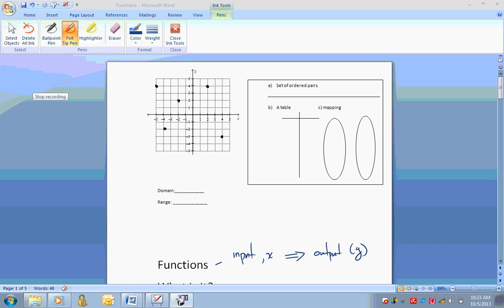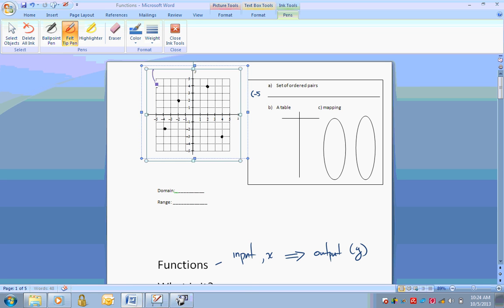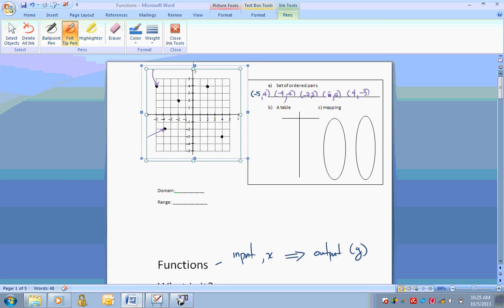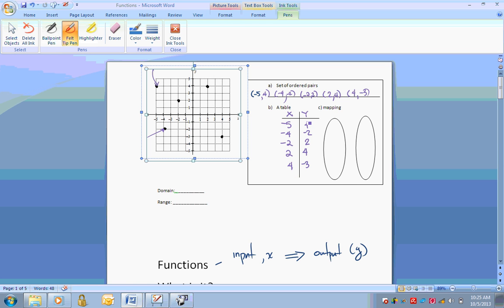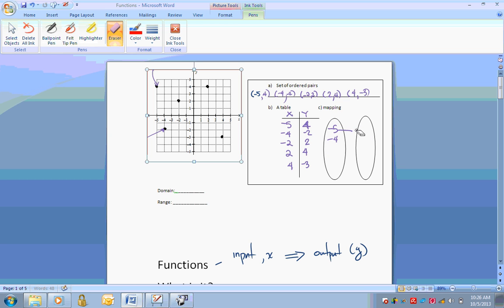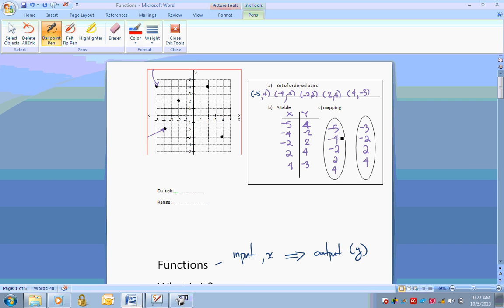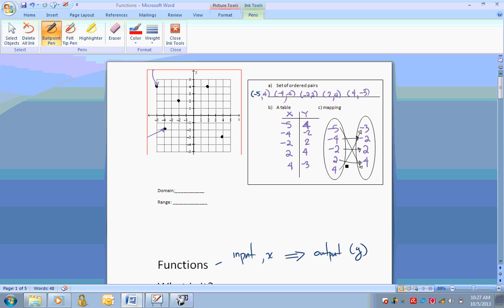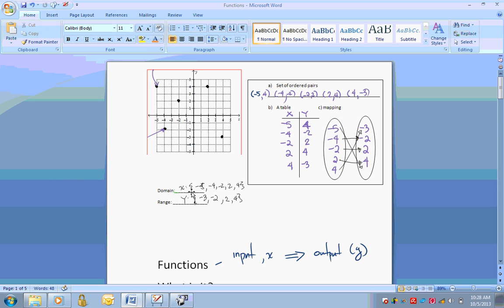Different Functional Representation